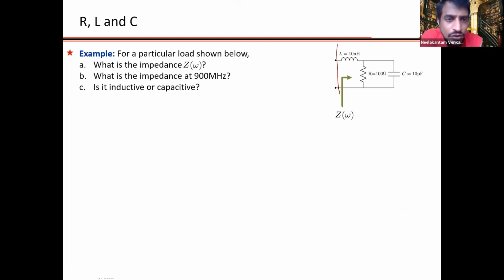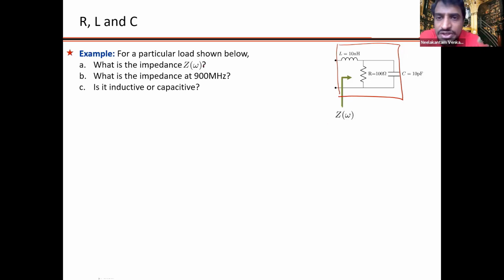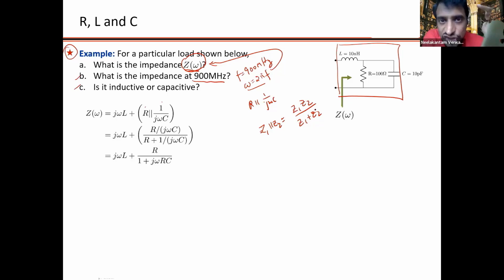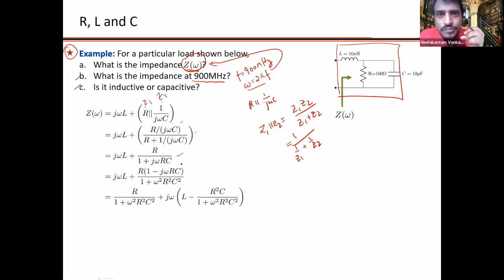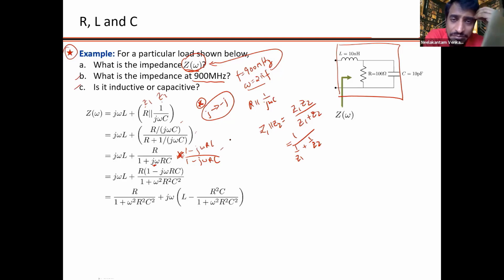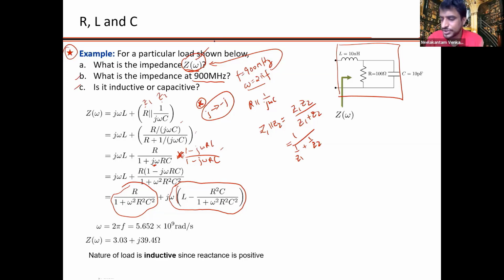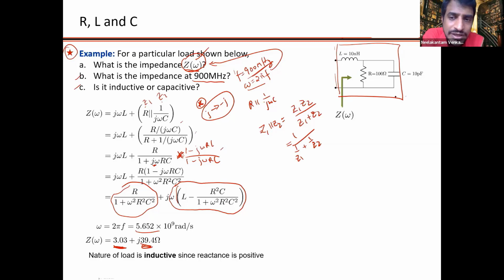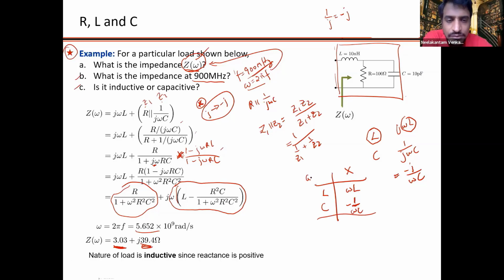RFfun: Load Impedance - Example